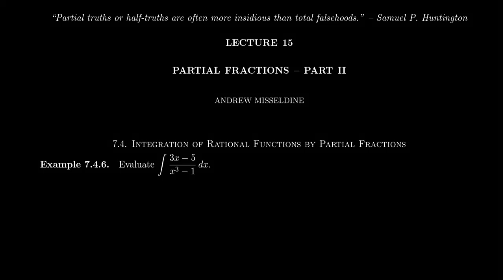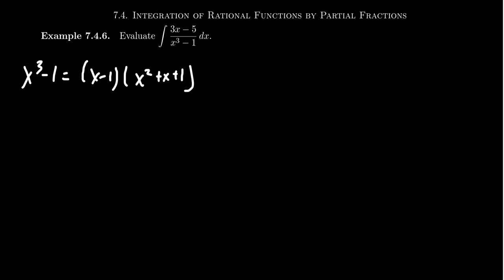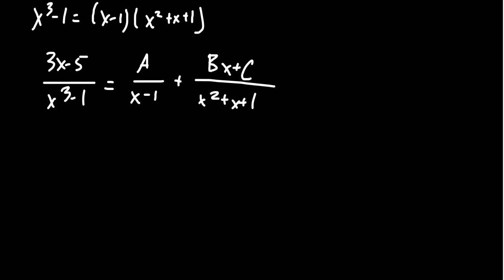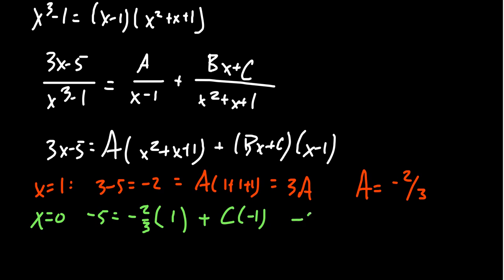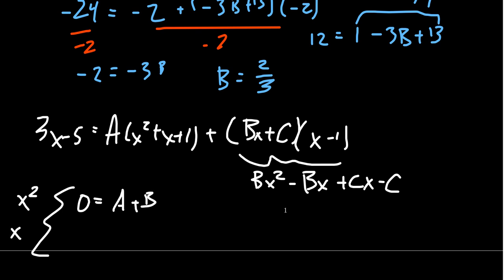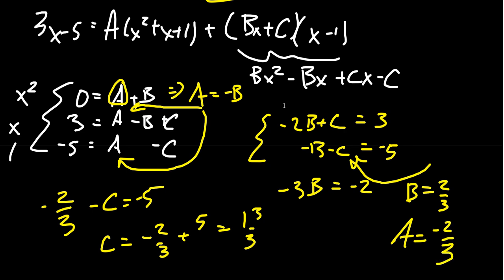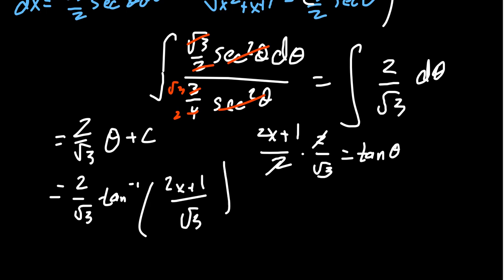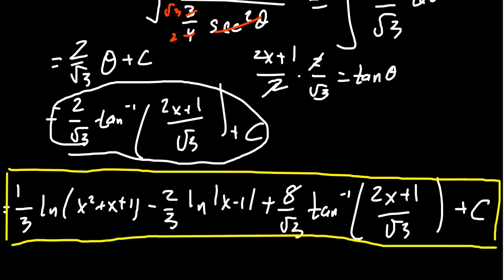Partial Fraction Decomposition - Irreducible Quadratic Factor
In this video, we find the antiderivative of a rational function using the technique of partial fraction decomposition. The denominator has an irreducible quadratic factor.

This is lecture 15 (part 1/3) of the lecture series offered by Dr. Andrew Misseldine for the course Math 1220 - Calculus II at Southern Utah University. A transcript of this lecture can be found at Dr. Misseldine's website or through his Google Drive